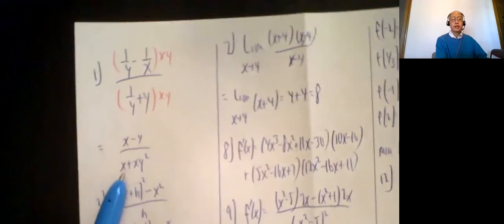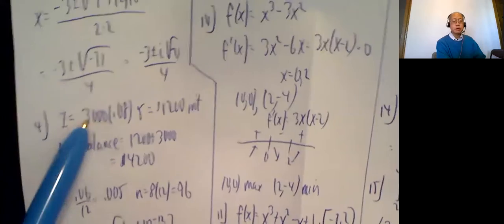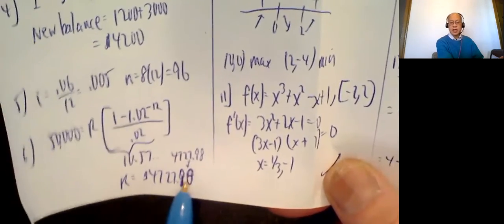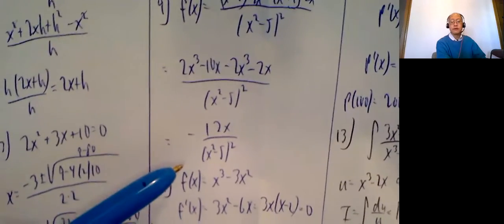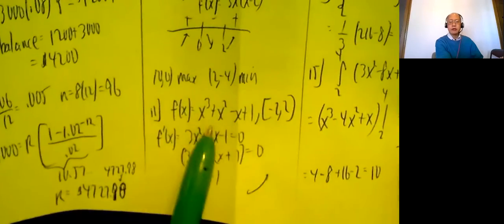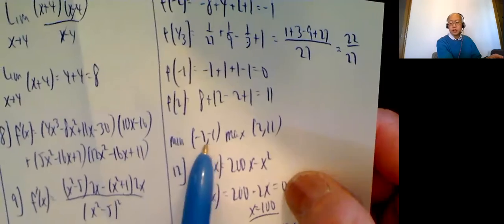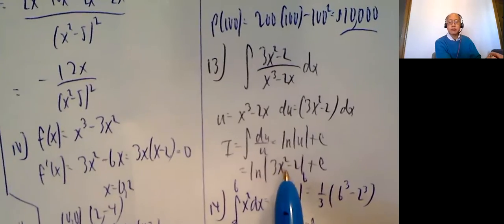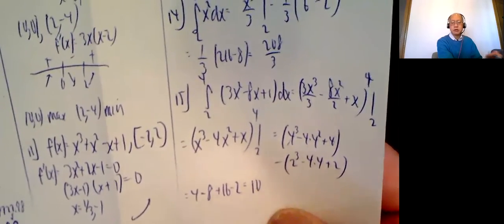MATH 75 FINAL EXAM SOLUTIONS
Solutions to Mel Hom's Math 75 exam at CCSF